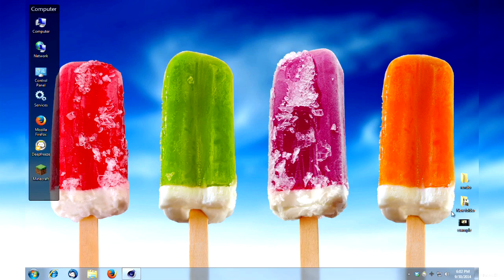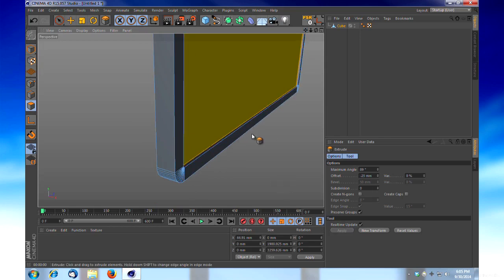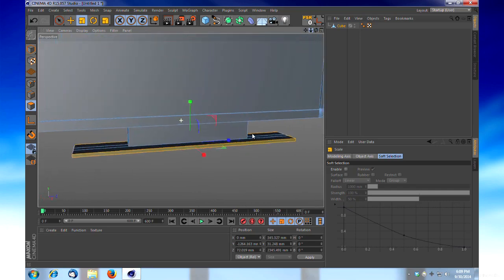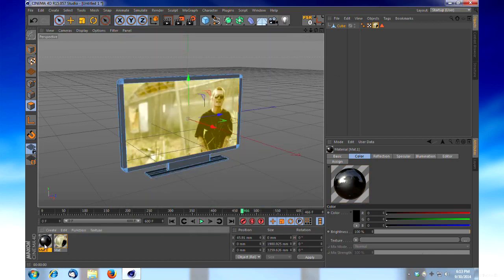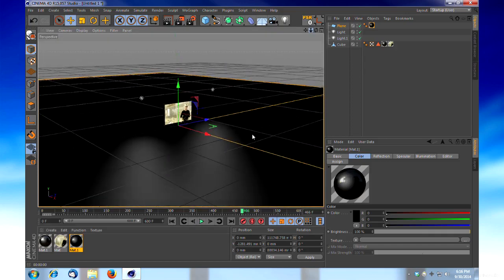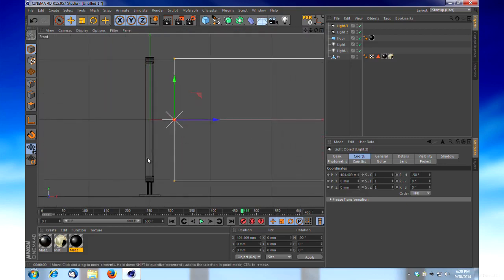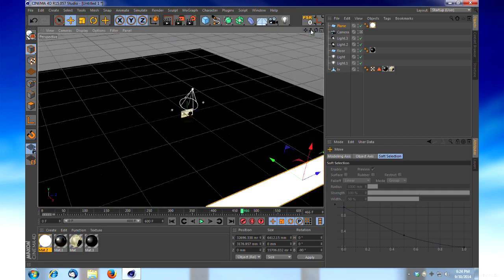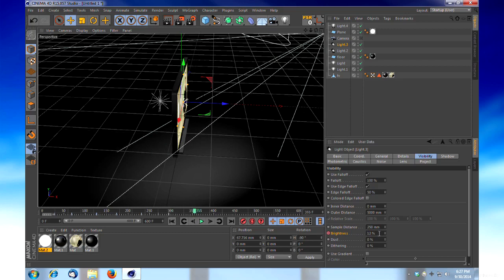Cinema 4D Volumetric lighting, Box Modeling and Motion Tracking without tracking